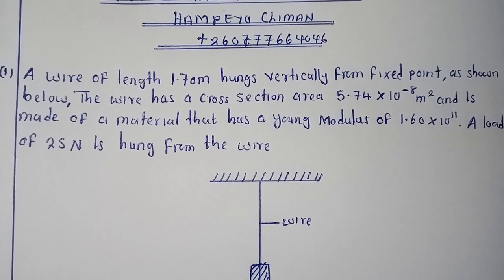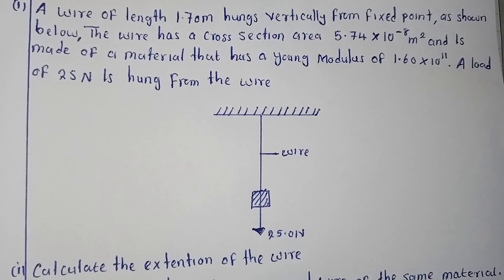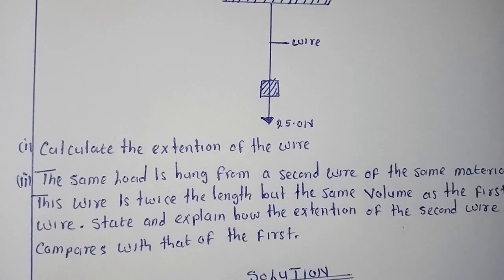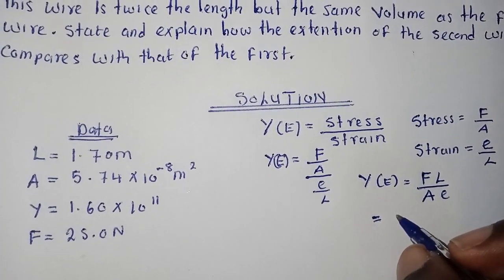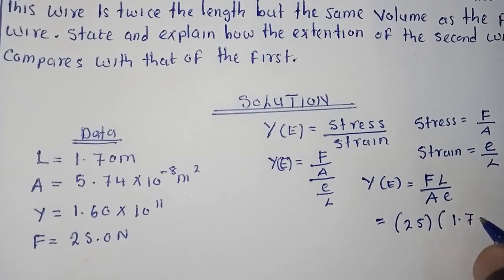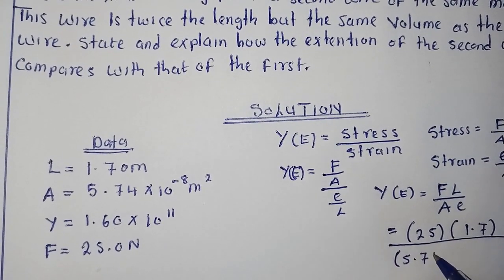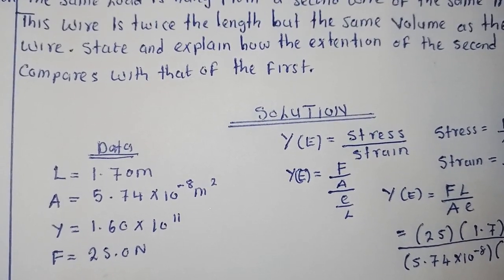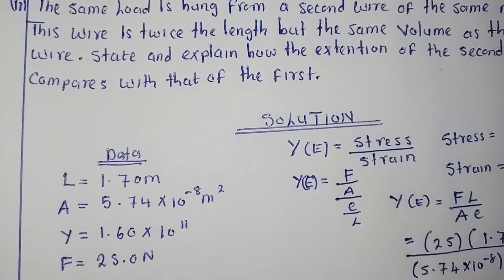PHY 102 Tutorial sheet 1 part 2.